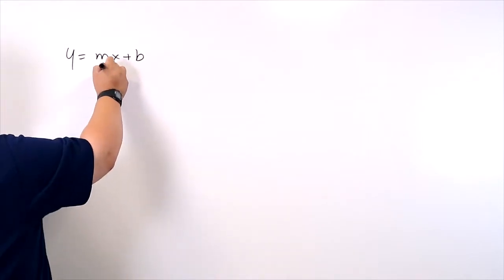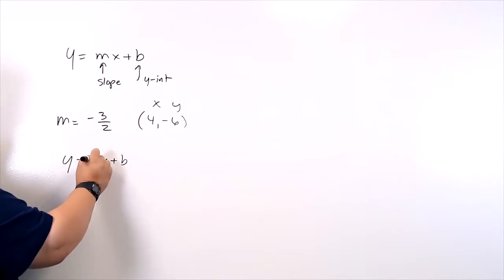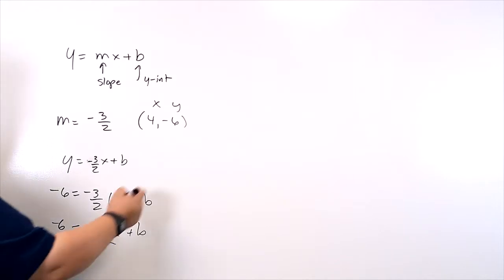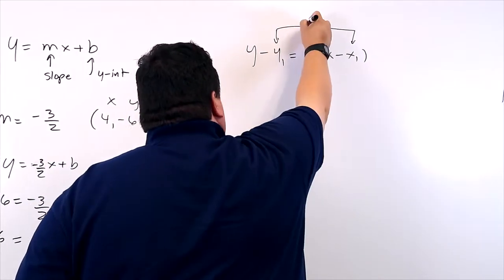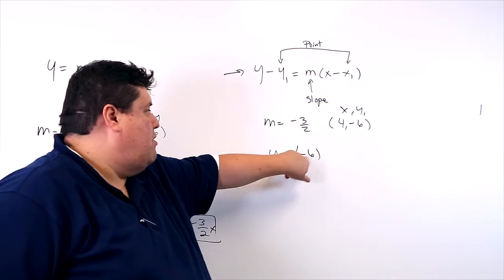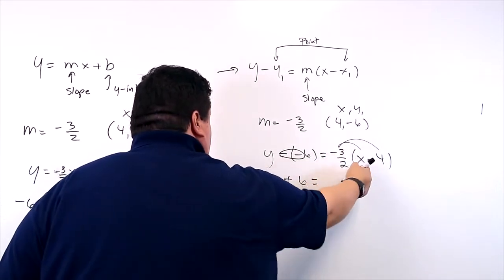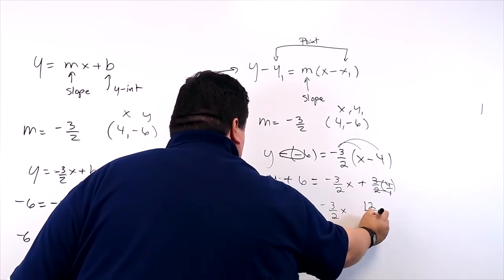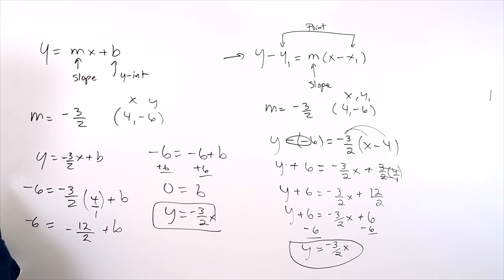Equation of the Line (Point Slope or Slope Intercept)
Using the slope-intercept form or the point-slope formula, we are able to find the equation of the line using a slope and a point.